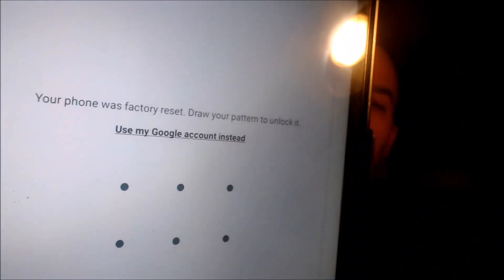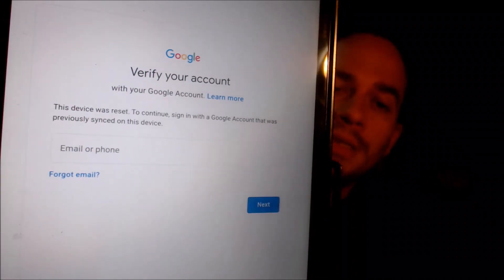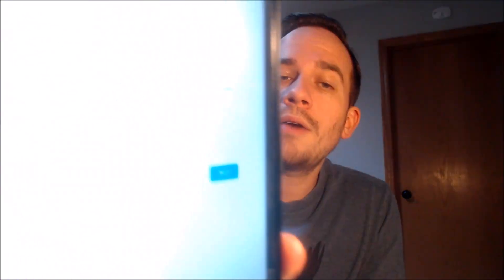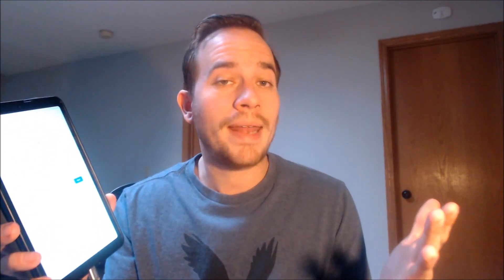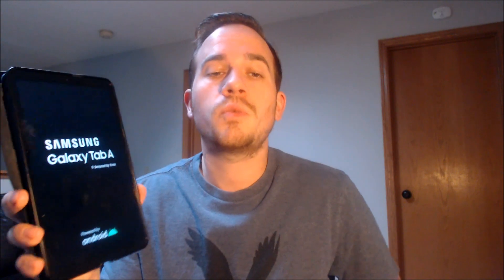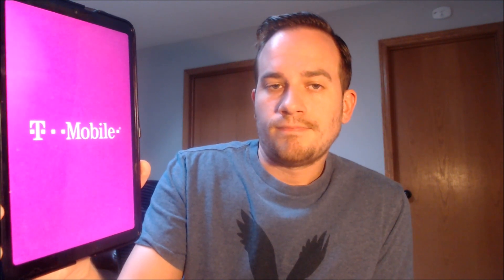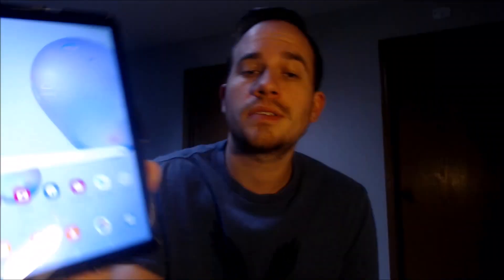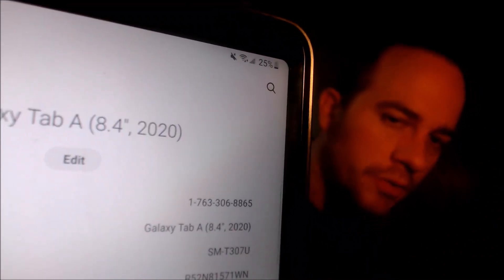Disable / Bypass / Remove Google Account Lock FRP on Samsung Galaxy Tab A 8.4" SM-T307U!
Video showing a Google Account Lock (FRP) successfully being bypassed/removed on a Samsung Galaxy Tab A with an 8.4" screen from 2020 (model number SM-T307U). Google includes this security feature with all devices on Android 5.1 and up so that when a device is reset without first removing the Google account, the device is locked to the previous owner's account. This process that we do to the device allows a bypass of the screen that asks for the Google account of the previous user.